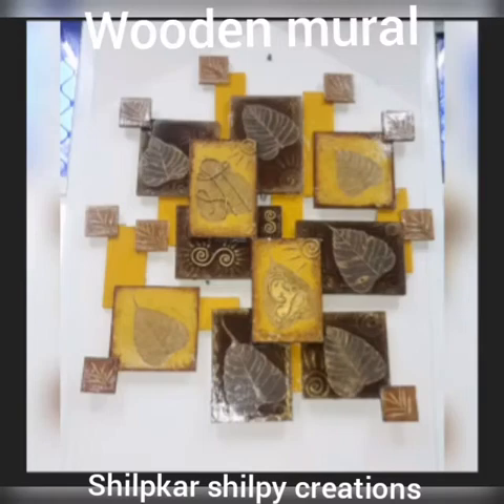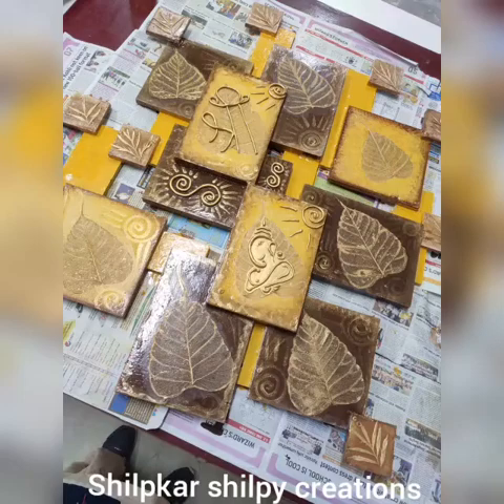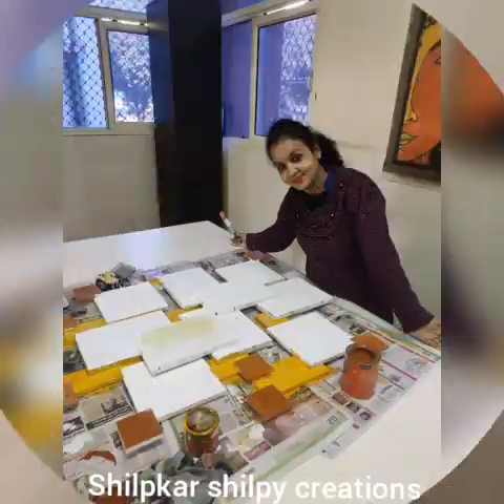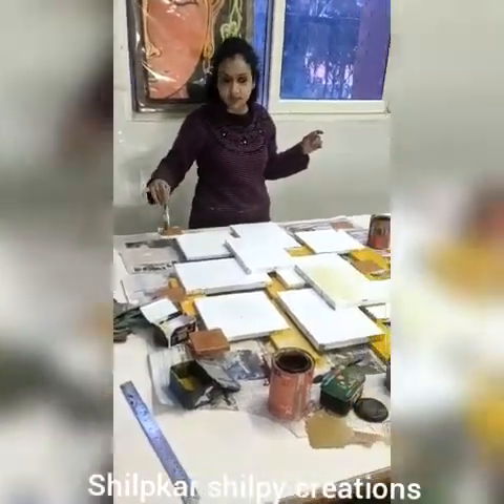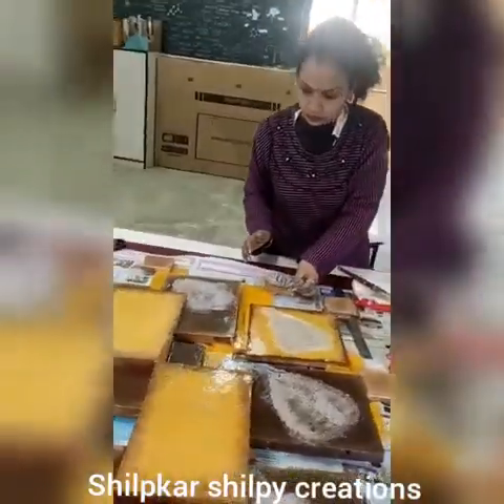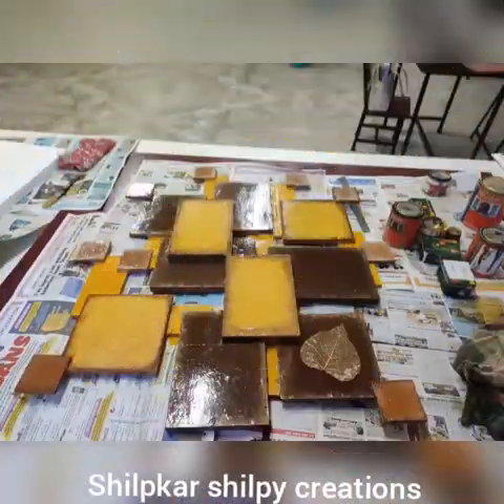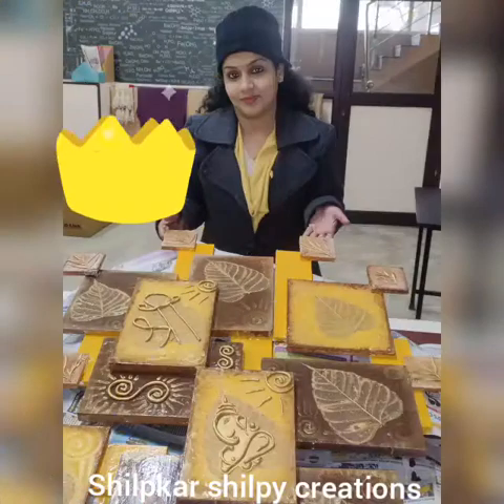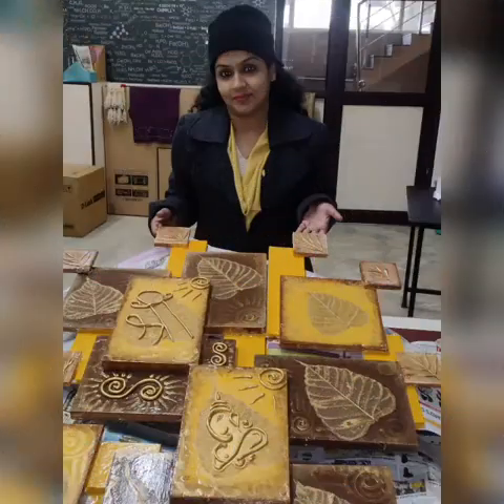WOODEN MURALS DECORATION IDEAS/ WONDERFUL CREATIONS /by SHILPKAR SHILPY CREATIONS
WOODEN MURALS /Shilpkar shilpy/awsome creations/ganesha decoration/pc to poonam ji